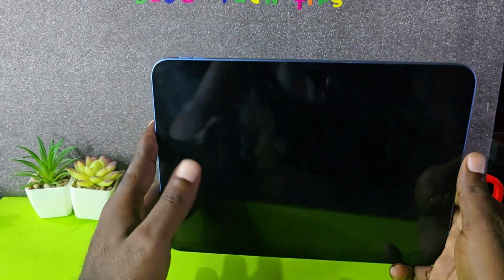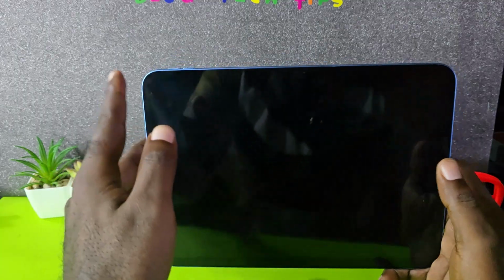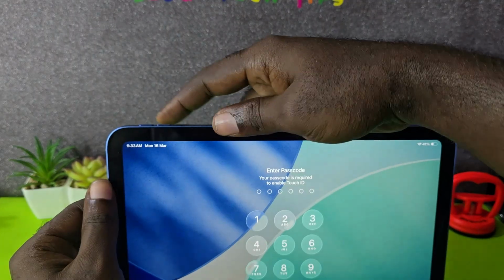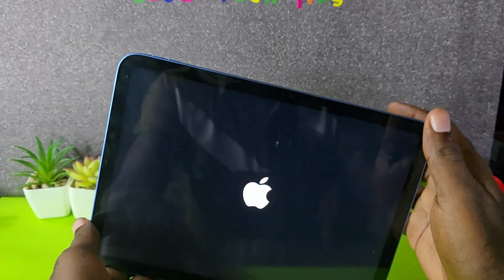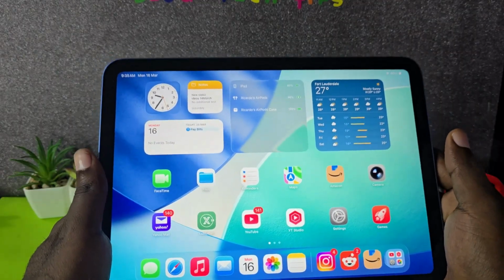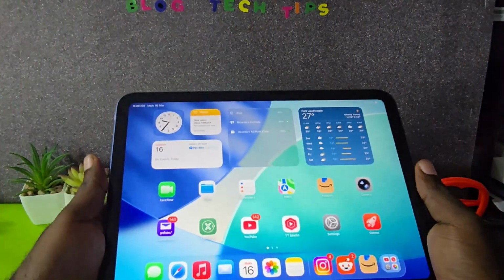iPad Black Screen Fix (Any iPad}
This is the iPad Black Screen Fix. This will work on fixing the Black Screen problem for any iPad that you may have. Especially for newer devices from Apple.